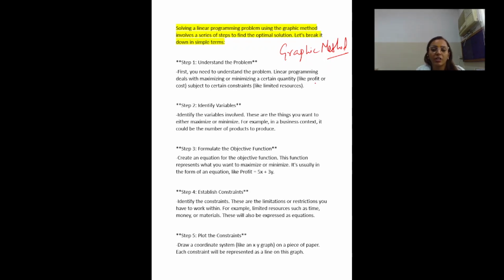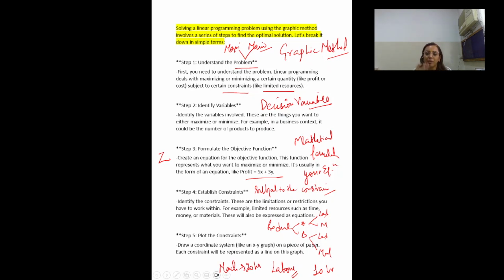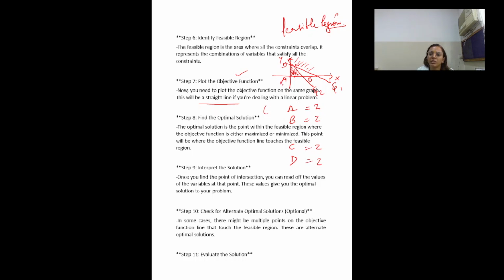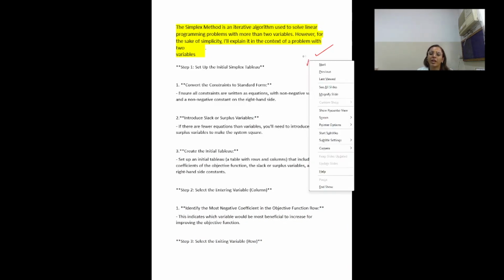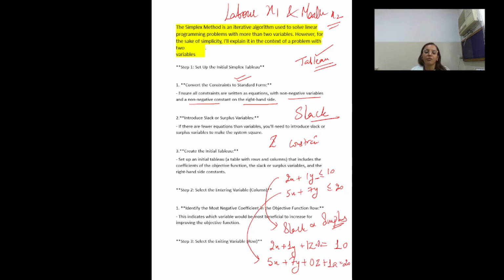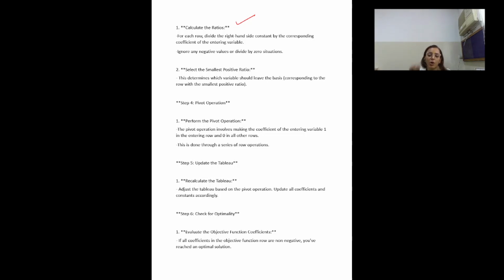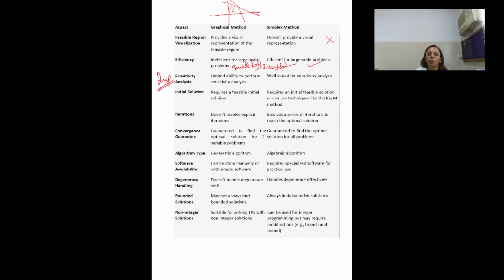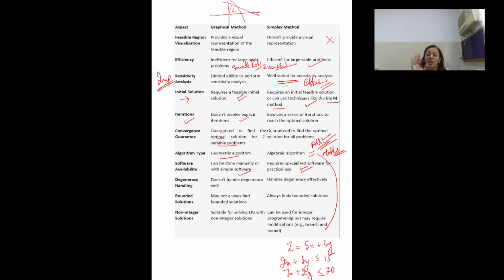Block-2 Linear Programming Steps Both Method